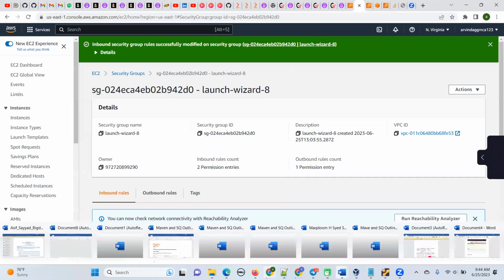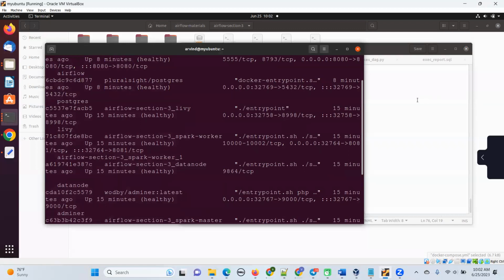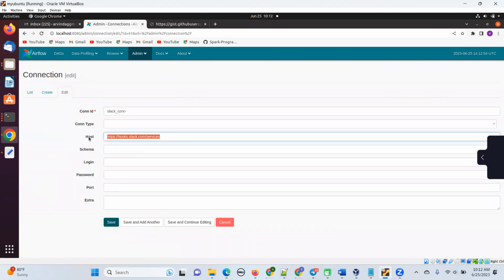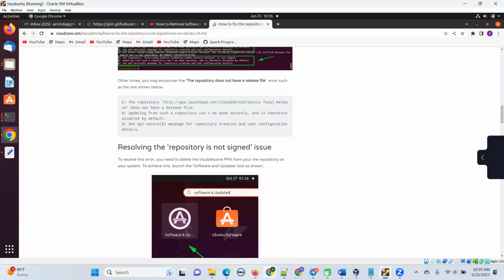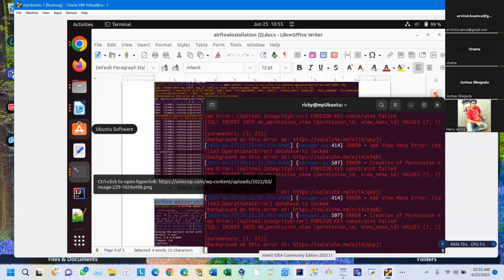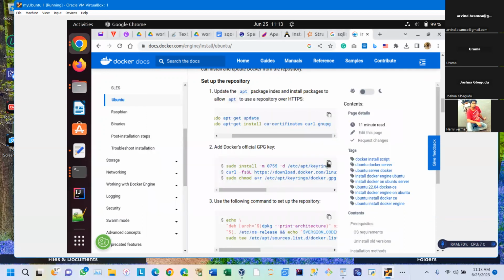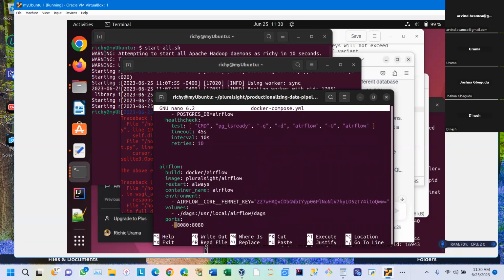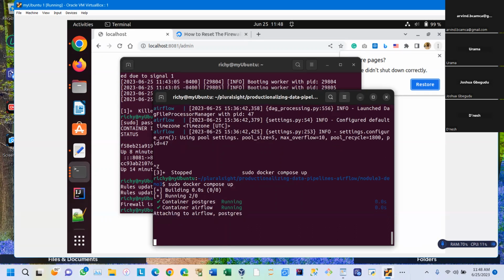second day workshop 06252023